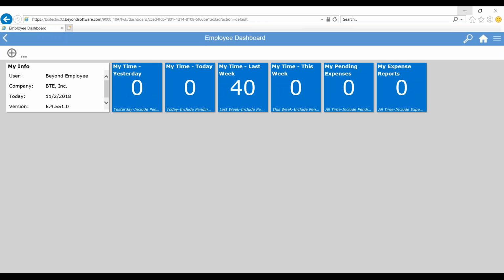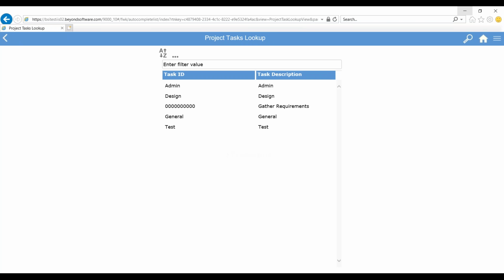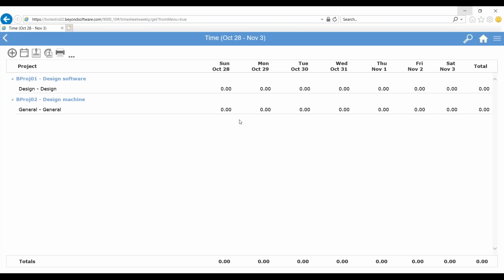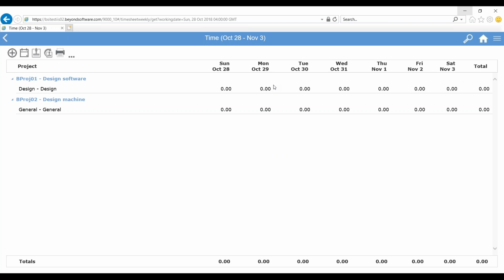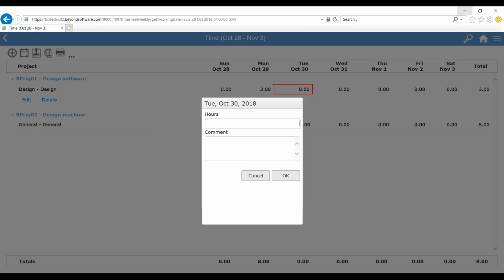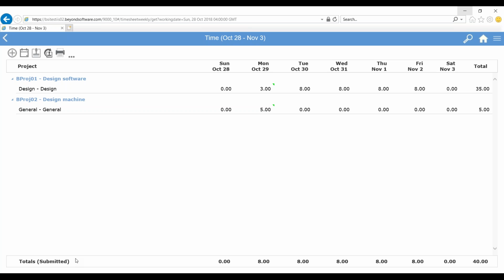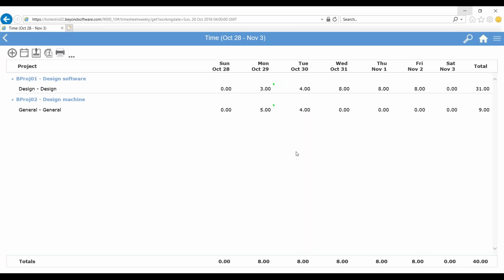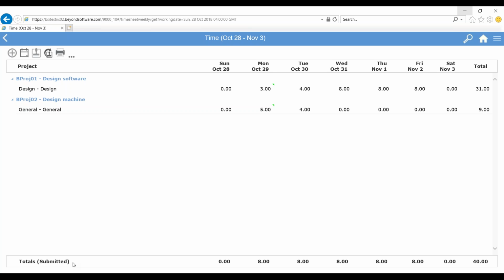Time Entry Submission & Recall - Beyond Software Mobile 6.4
Learn how to submit and recall a timesheet in the Beyond Software mobile app.